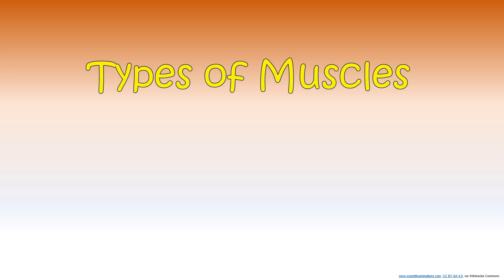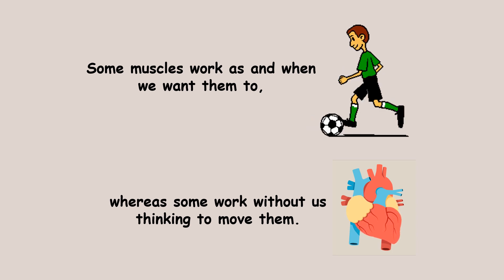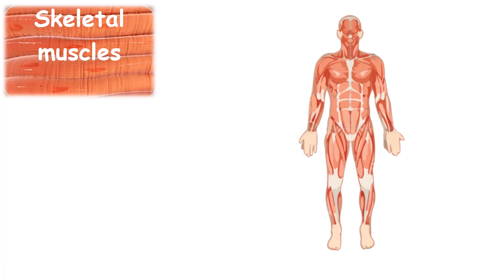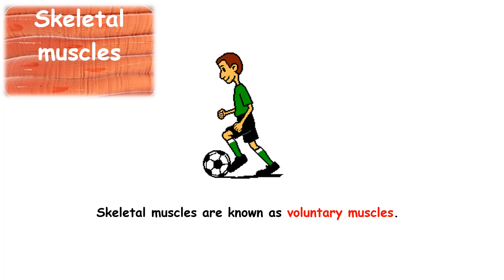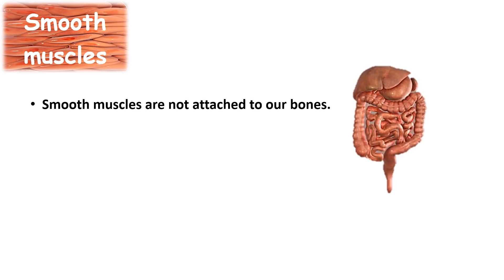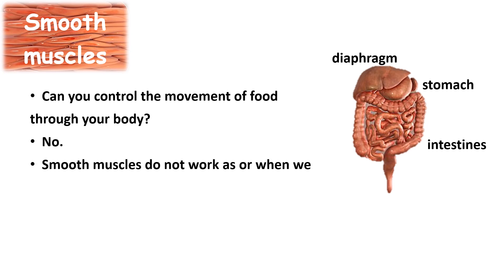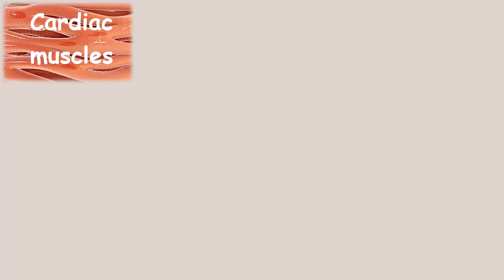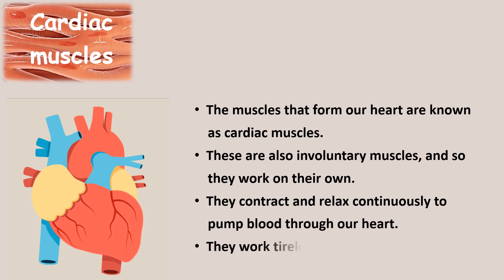Types of Muscles in Human Body | Science for Kids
Muscles help us to move around. They also help us to breathe and eat, and our heart to beat. How? This is so because there are different types of muscles in our body that carry out different functions. Let's the watch the video to learn more.